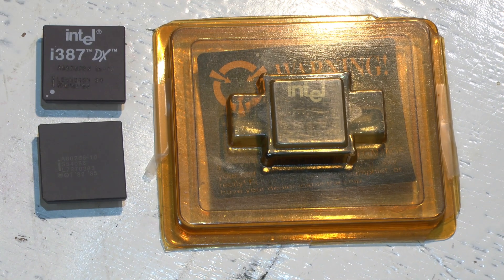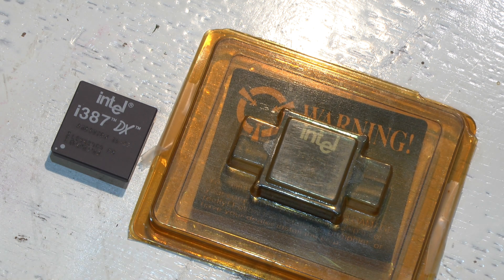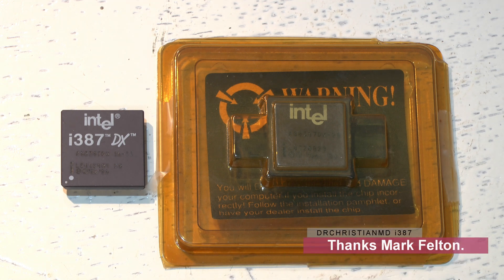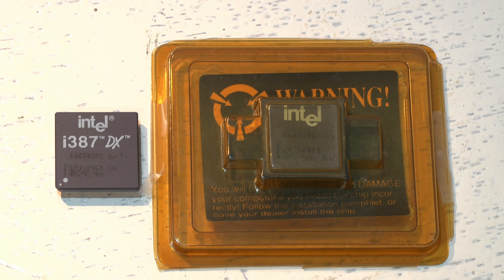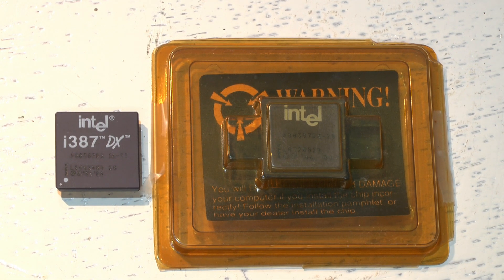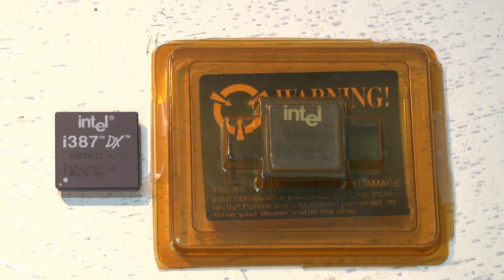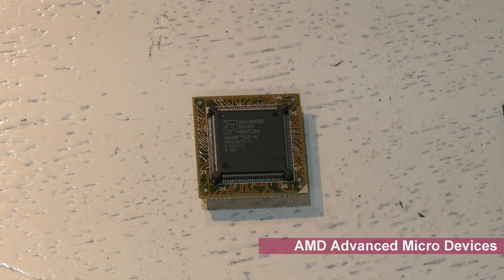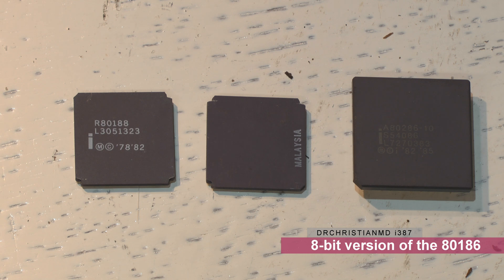A Quick look at the i80387 math co-processor, what to choose.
In this video I will cover in brief the intel i80387 FPU and touch on the i80487 successor. When installing a FPU you must match speeds and styles. SX with SX and DX with DX. Speed of the FPU must match the CPU so an i803806sx 16Mhz CPU with the equivalent FPU of i80387sx. In some cases, the computer mother board might support weitek or similar FPU this is generally board dependent and the socket will probably mention the fact its designed for a Weitek! Weitek designed an FPU for the Motorola CPU and the intel 286 / 386 line of CPU.